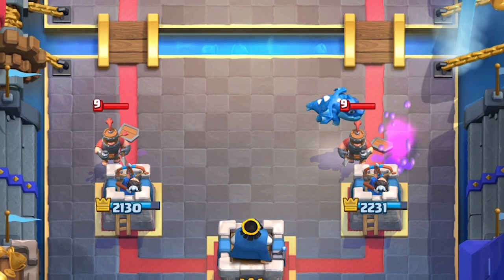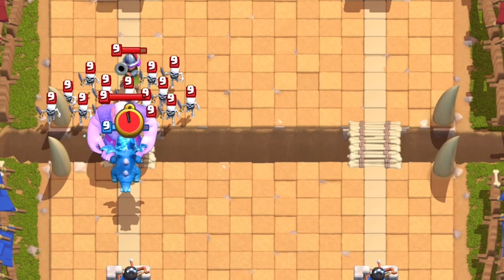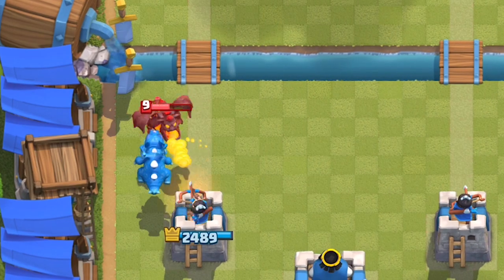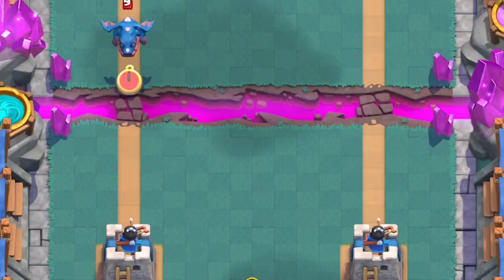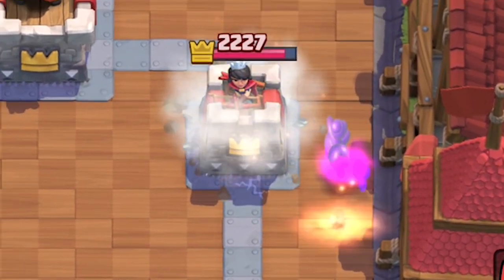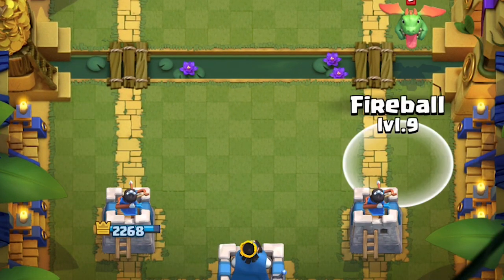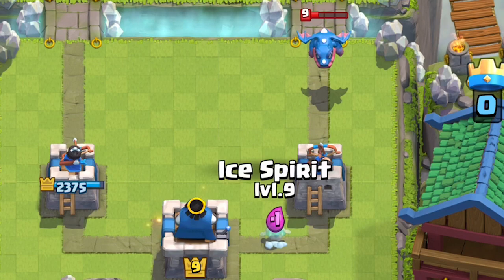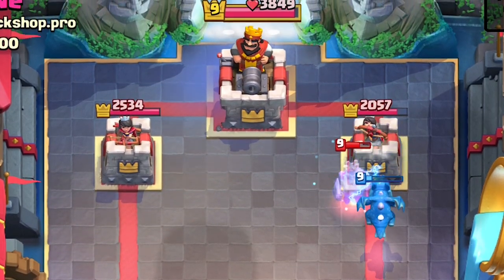How to Use & Counter Electro Dragon | King Activation 🍊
With the new card in Clash Royale, we've got advanced tips on E-Drag. It has a new chain lightning mechanic introduced into the game where it can easily activate a king tower. This tech video goes through all the relevant micro AND macro interactions on the eDrag. It seems to fit in certain archetypes that control the situation for a counter push.